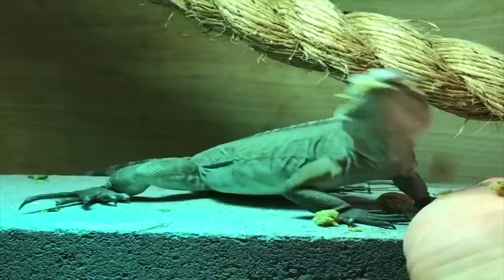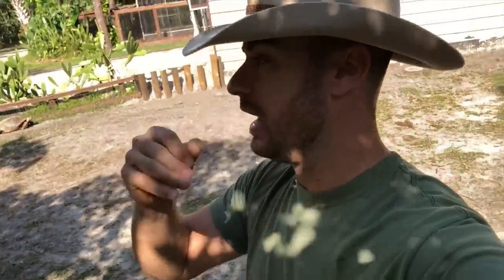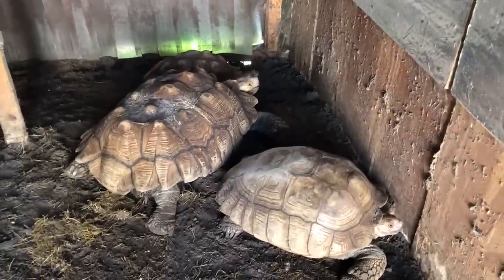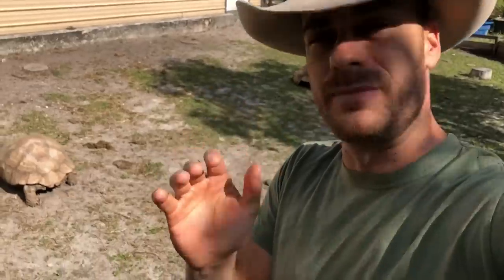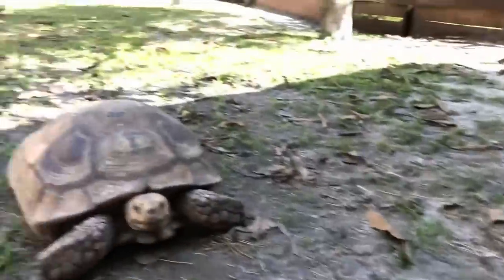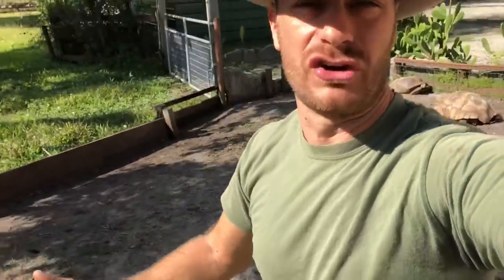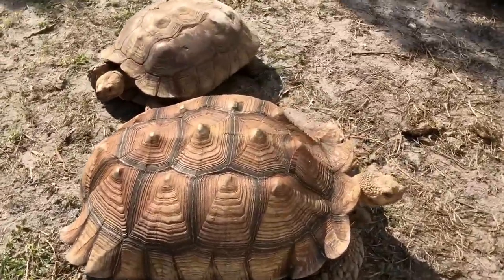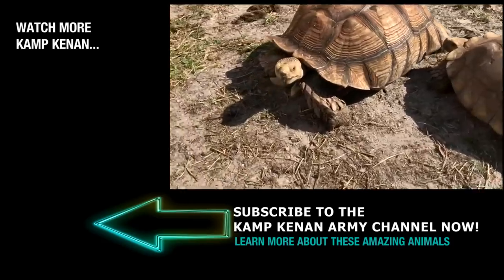How to deal with the Botfly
Botflies can be a real pain in the neck for your tortoise.  Find out how we deal with them here at Kamp Kenan.